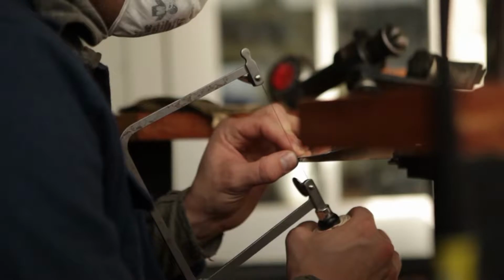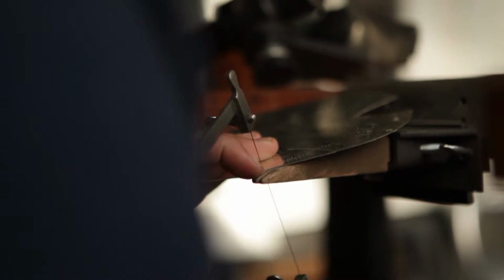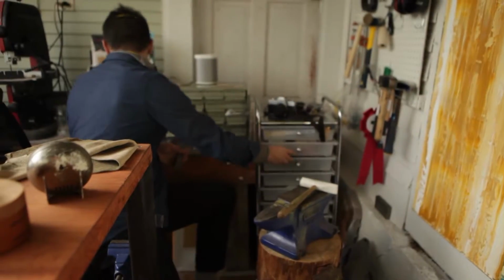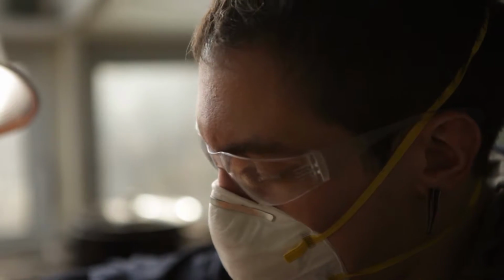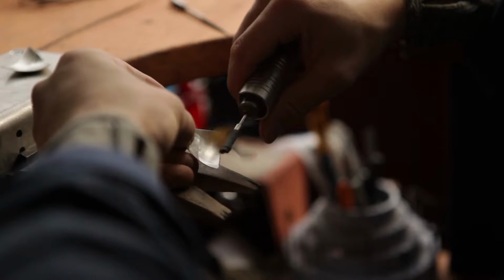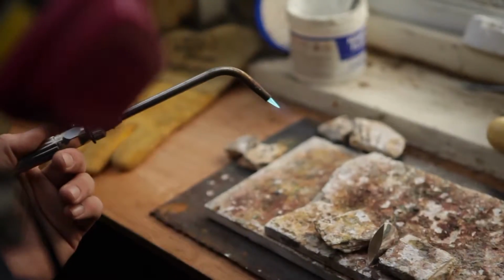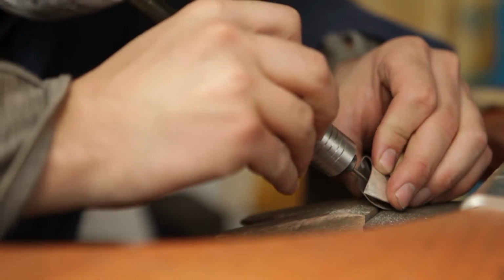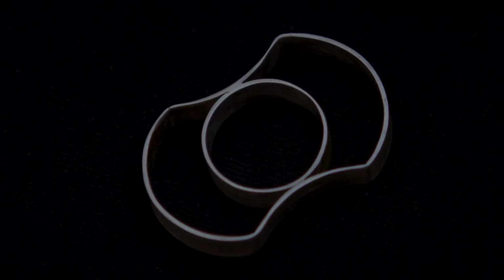Jon Black - "The Artists of Frog Hollow"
Jon Black is an emerging Vermont artisan working in jewelery.

One of several emerging artists from "The Artists of Frog Hollow" series:

"Emerging" features four emerging Vermont artisans working in a variety of mediums including Jon Black (jewelry), Jess Polanshek (illustrator), Marta Sulocka, Made of Cloth (fiber) and Noel Bailey (ceramics). Each filmed segment is being created by a different emerging filmmaker from Vermont. "